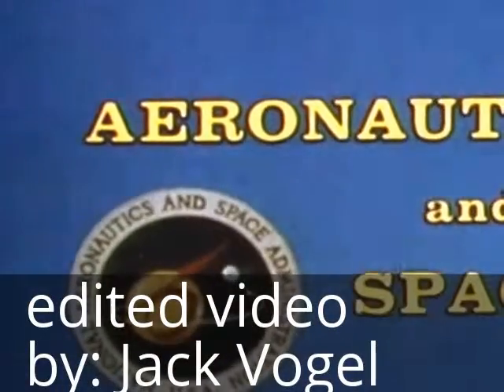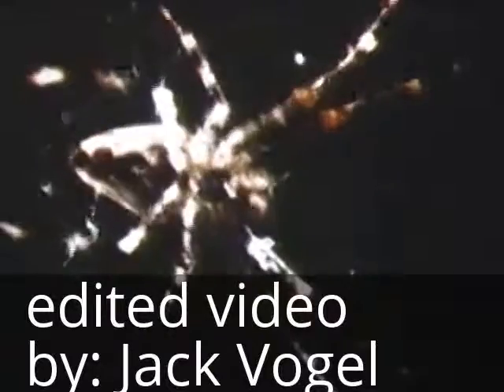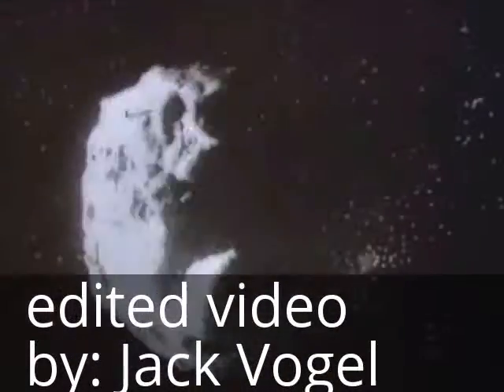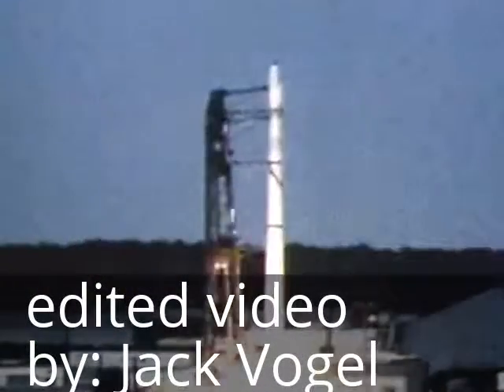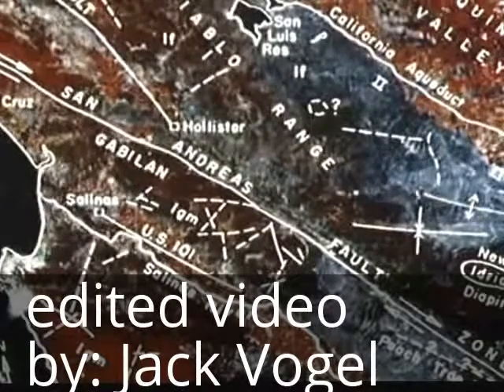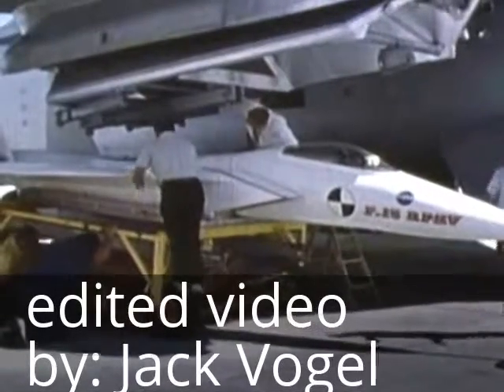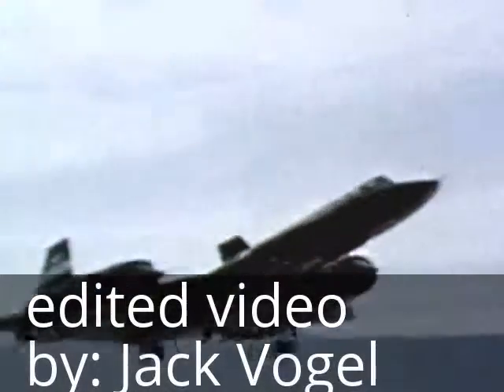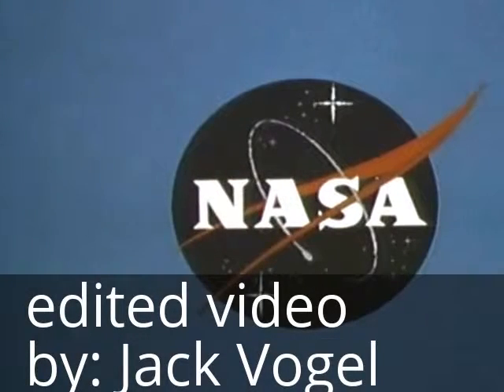1960s space exploration